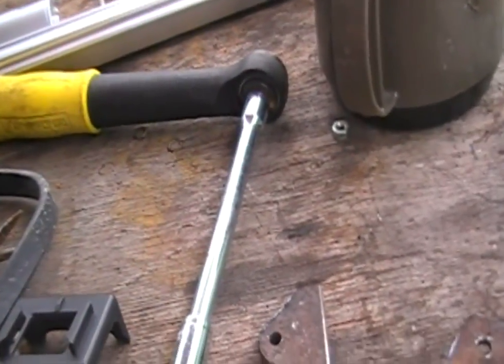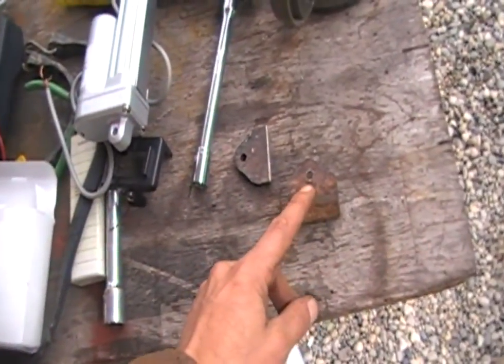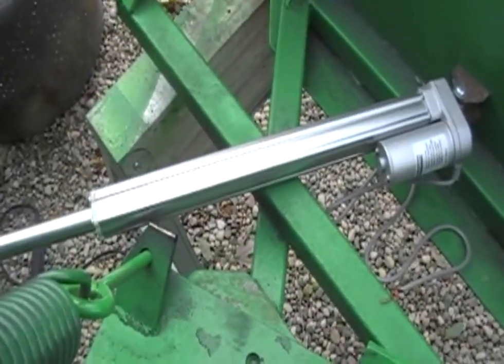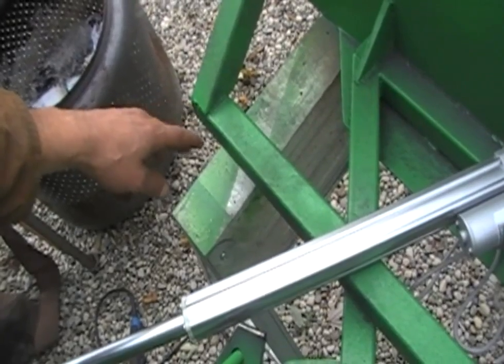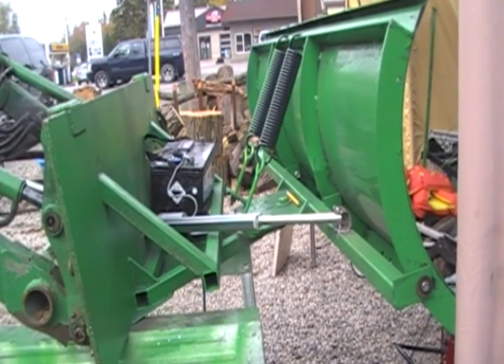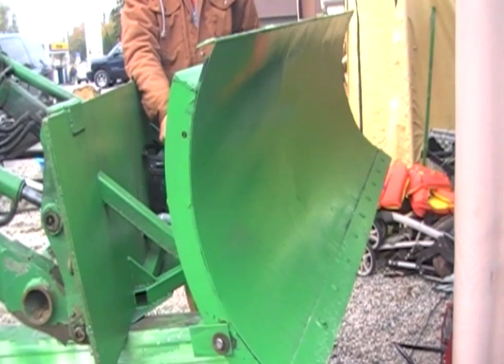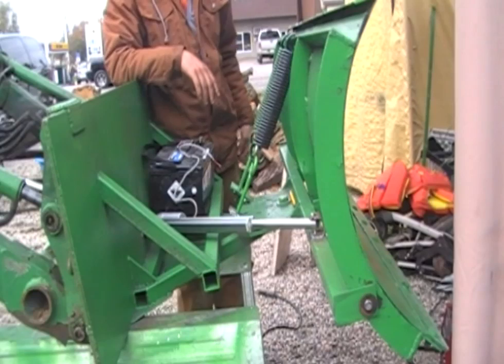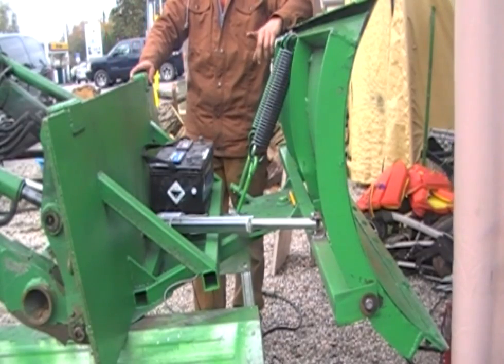12v actuator install on Homemade Snow plow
LINK to 12v actuator with mounts

LINK To Plastic Momentary 5 Pins Power Window Master Switch what i should have used